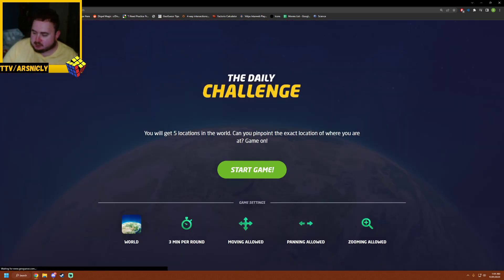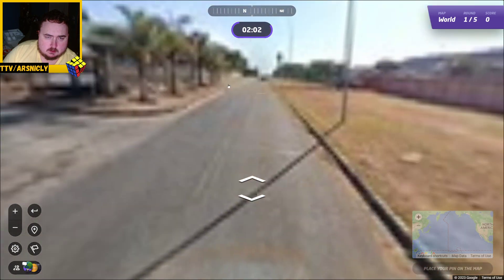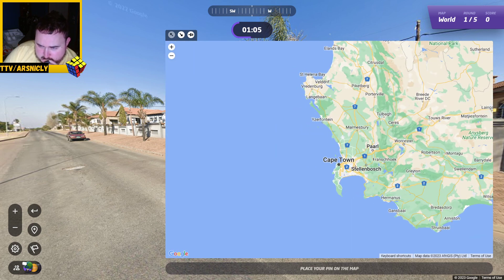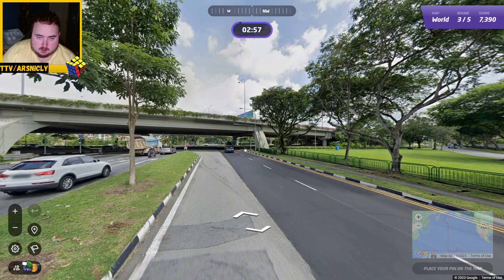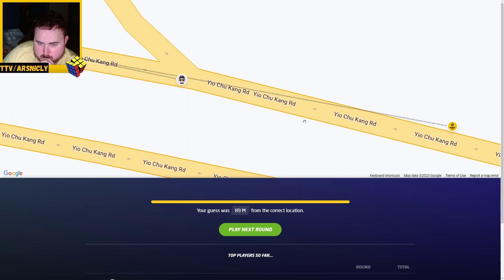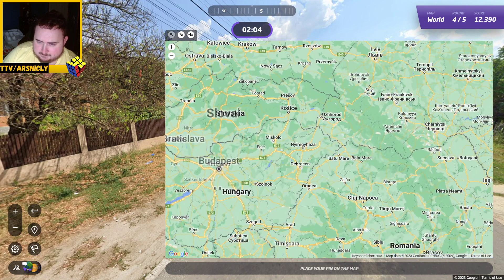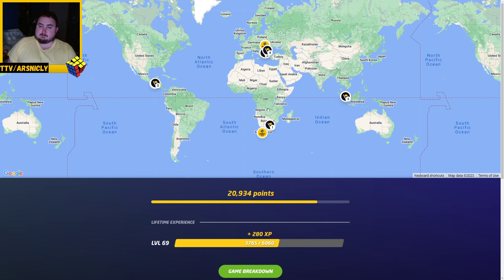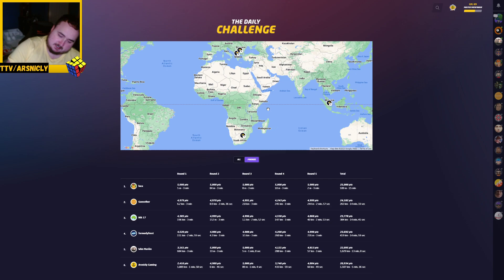All an illusion! Geoguessr daily challenge day 509!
Todays attempt at the geoguessr daily challenge.  Also come hang out at with me for live streams